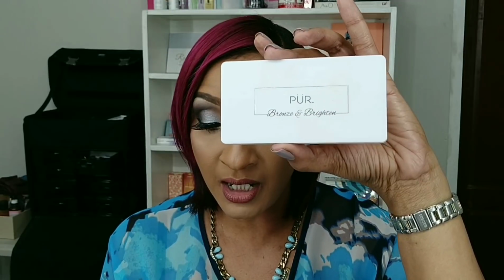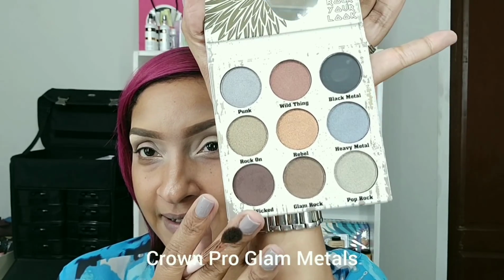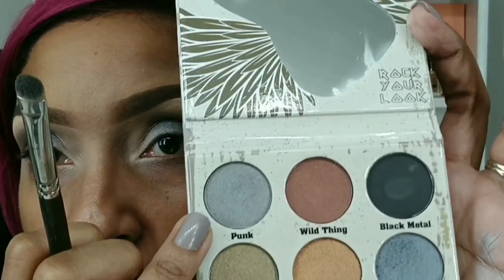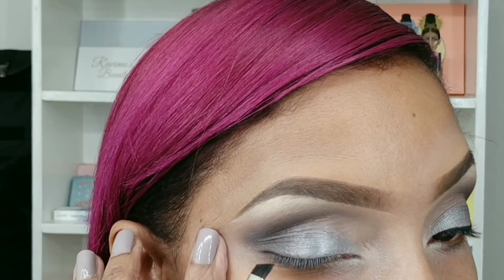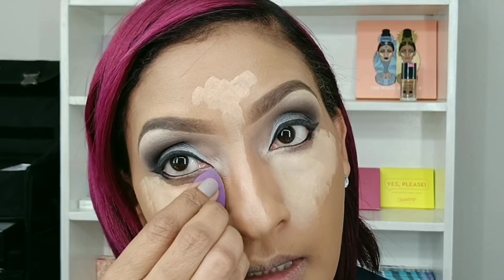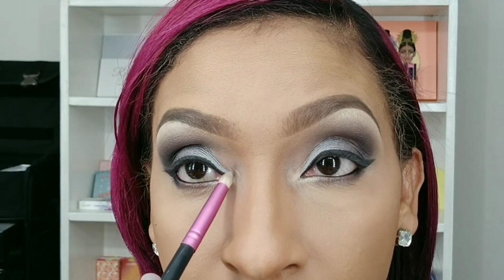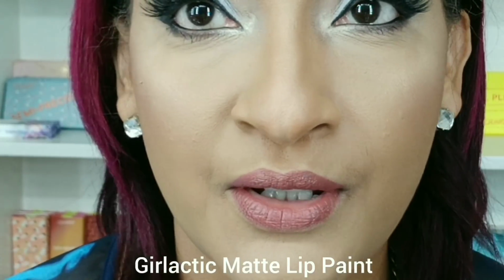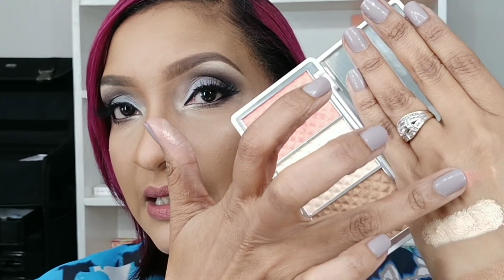BoxyCharm January 2018 Subscription Box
Hey YouTube, Dedra here. This video is a demonstration and review of the items I received in my January Subscription box.
I am still very new to this so my editing certainly is not the best..lol. there is a loop and blooper that appears around the 21st minute.

IT Cosmetics Brow Power Universal Eyebrow Pencil

Crown Pro Glam Metals Palette

PUR The Complexion Authority Bronze and Brighten Cheek Palette

Girlactic Matte Lip Paint

Comments on how I can improve and what you all would like to see welcomed.